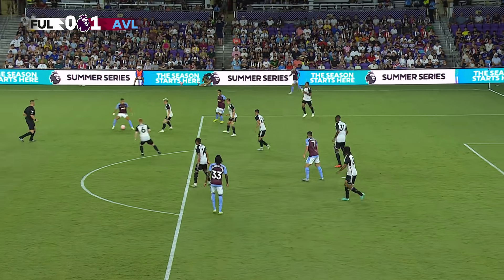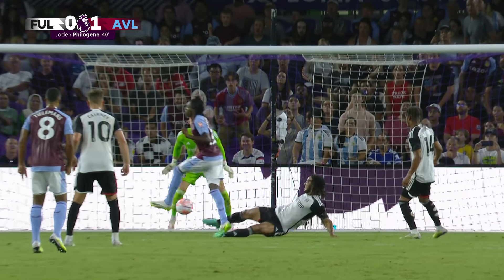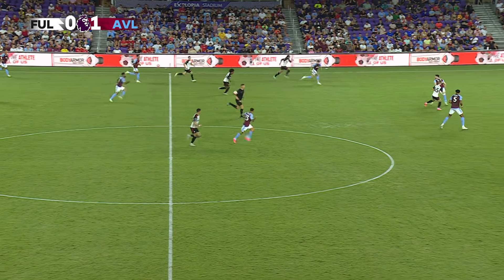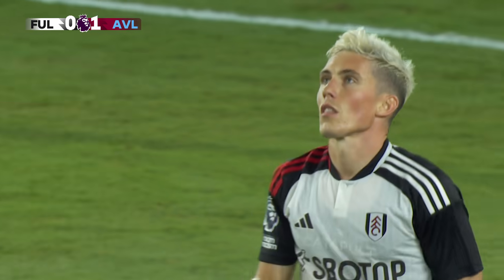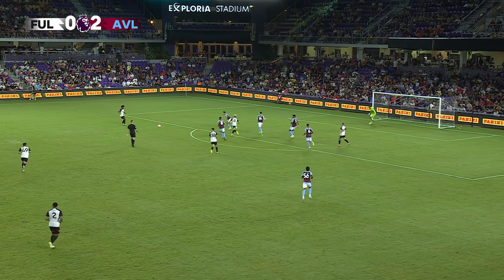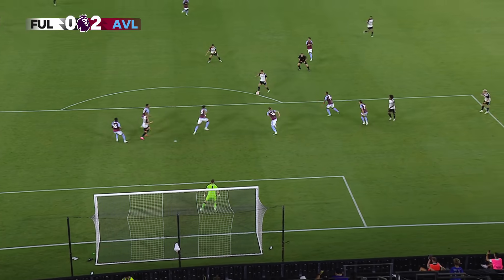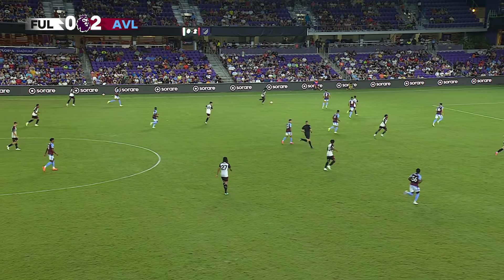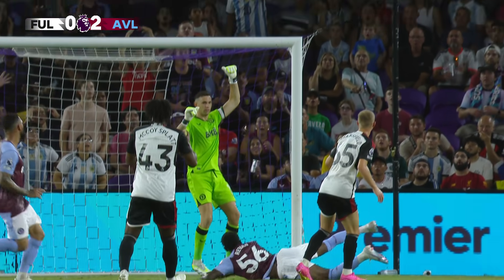Fulham 0 - 2 Aston Villa | Match Highlights | Premier League Summer Series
Moussa Diaby enjoyed a dream debut, with his goal helping Aston Villa earn a 2-0 win over Fulham in Orlando in the Premier League Summer Series.

Premier League Summer Series - the season starts here. Six clubs, nine matches, five venues - for more information or to purchase tickets

Your safety online

Visit the Child Exploitation and Online Protection website for confidential support if something has happened online which has made you feel unsafe, if you are worried about someone else or to report online abuse.

You should contact the Police by calling 999 if you or anybody else is in any sort of danger.

Visit CEOP’s Thinkuknow website for advice and guidance on safe surfing and staying safe online for example when using mobile phones, blogs, social media, chatting, online gaming and emailing.

You can also visit the Premier League safeguarding page for more information.